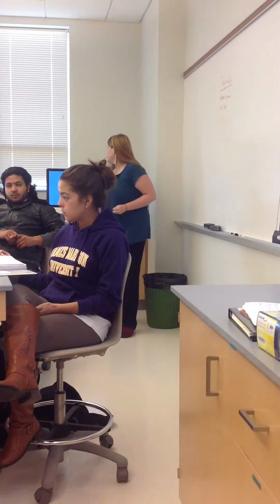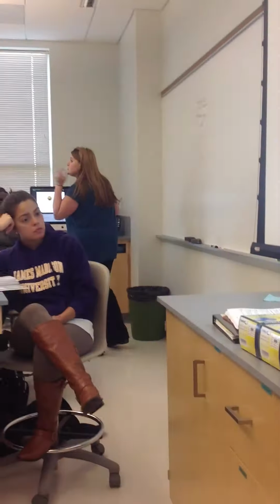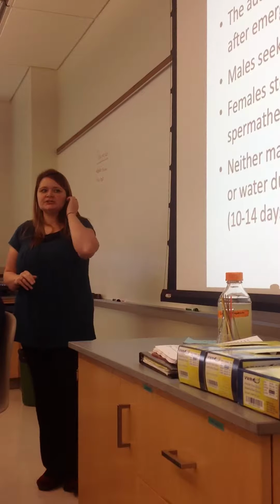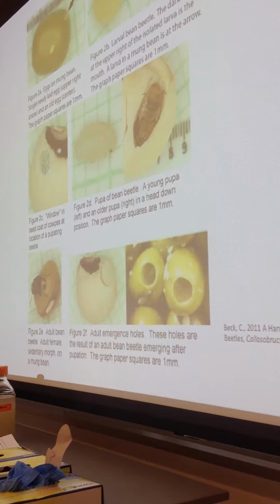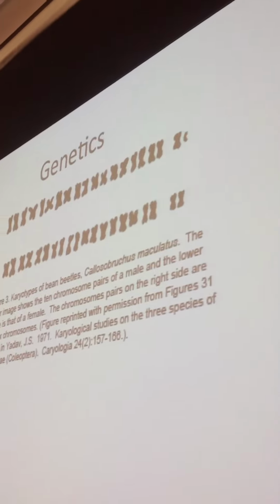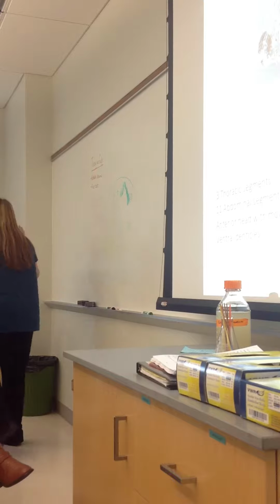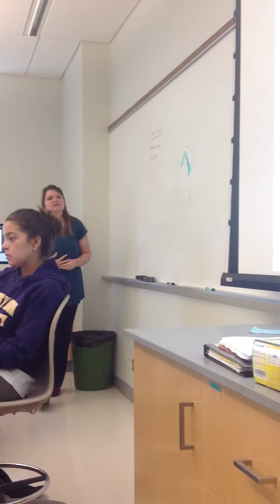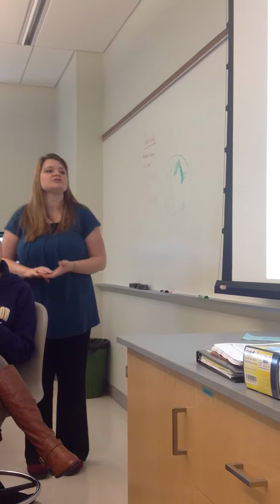Crystal Scott Croshaw on Bean Beetles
Crystal Scott Croshaw introduces bean beetles as a model organism to JMU genetics class Fall 2012.